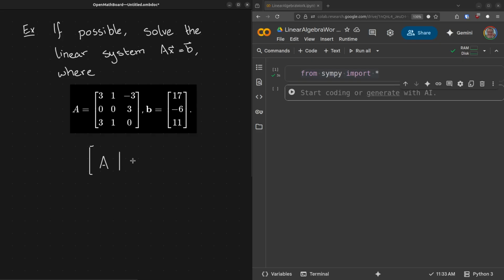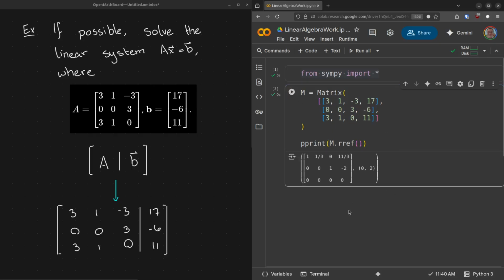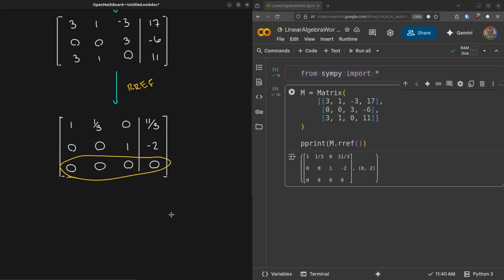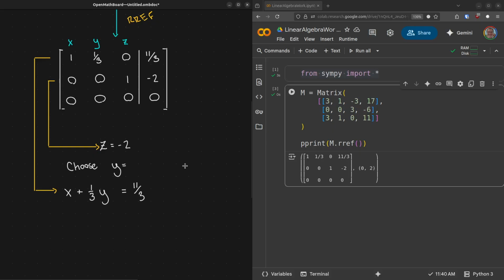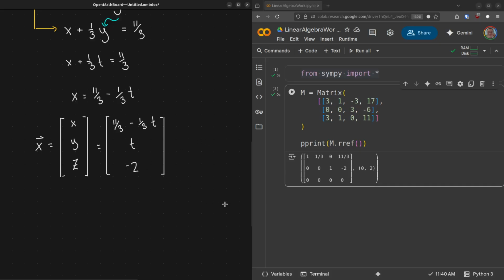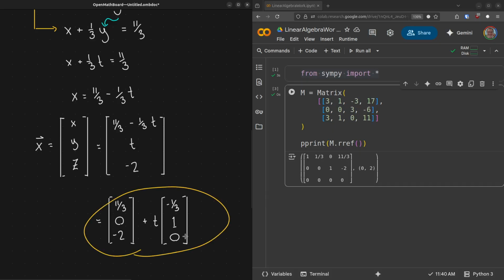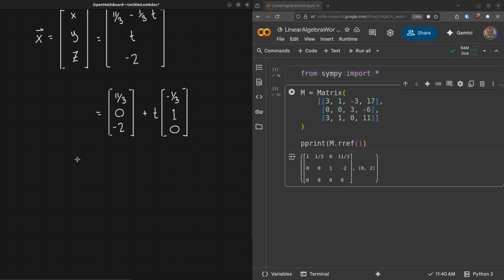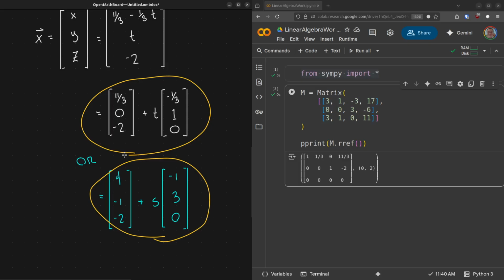4.5 Example 2